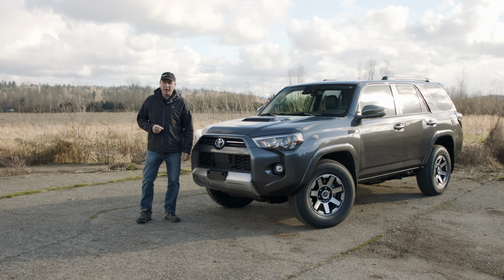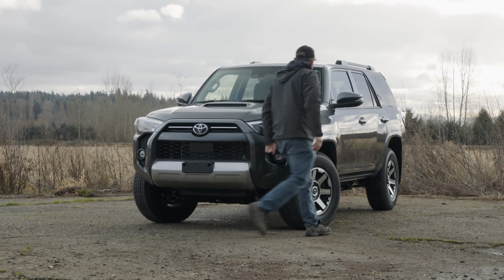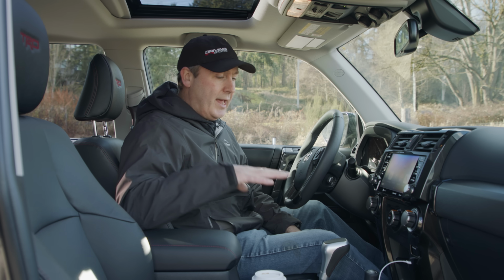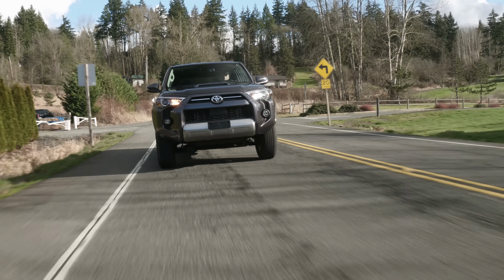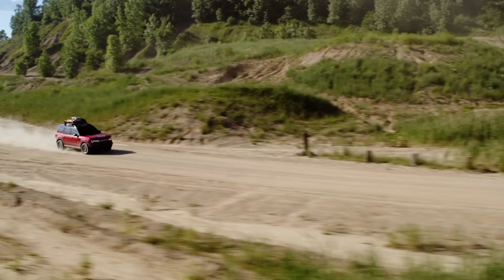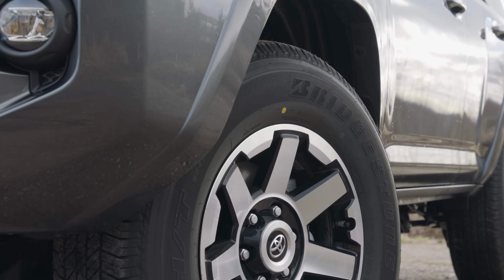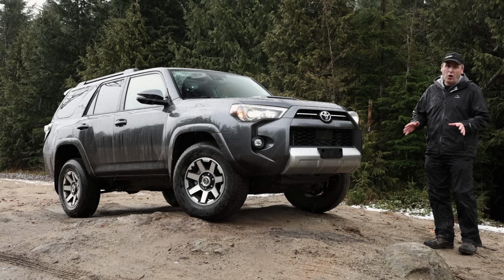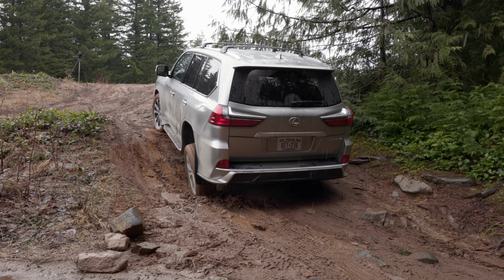I bought a 2021 Toyota 4Runner!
Yes, we bought a new vehicle for the show. In this video you'll get an introduction to why we picked this particular 2021 Toyota 4Runner and why we went for this versus the new Ford Bronco, a Jeep Rubicon or even a Subaru Outback. Plus, we show off a new test location and put the 4Runner through its paces.

CONTENTS
00:00 - Introduction
06:53 - Driving
11:59 - Off-Road